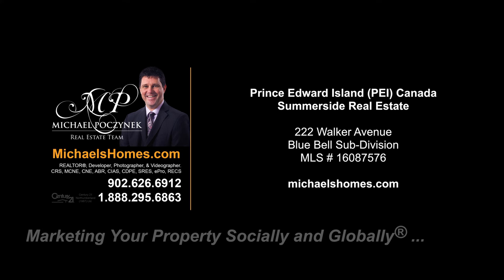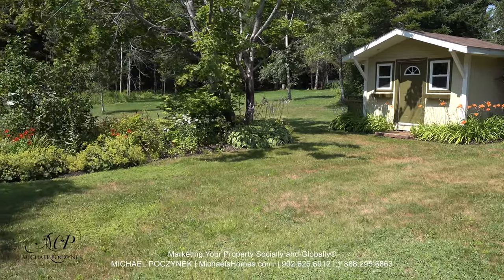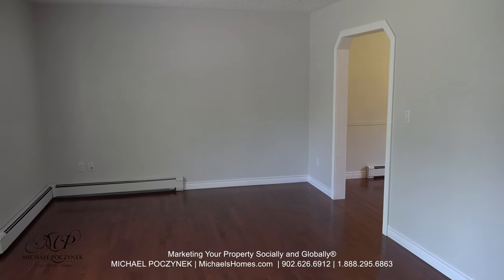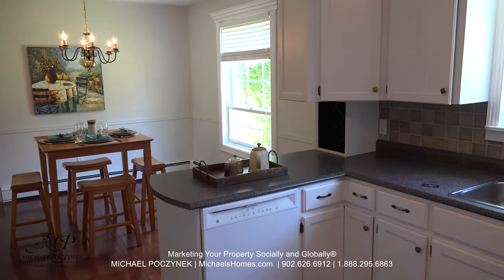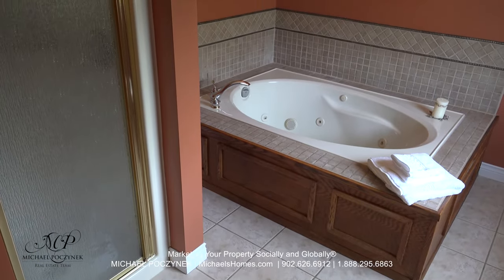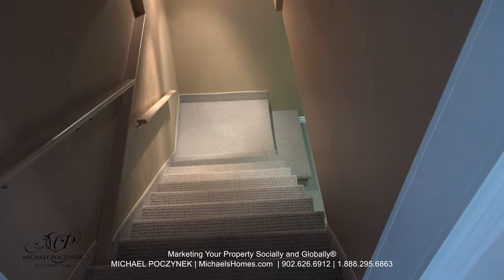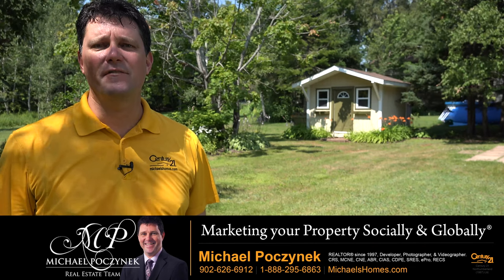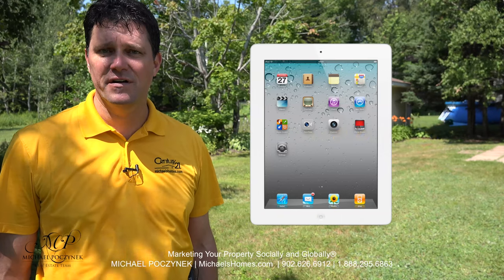(SOLD) 222 Walker Avenue Bargain Summerside Real Estate for sale in Blue Bell community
If you are paying more than $736 a month for rent, you can afford this home in a great neighbourhood!  Only $179,900.  Located near the best schools, and shopping.  Financing connections available.

Summerside Dream Home for sale in the prime Blue Bell Estates Family Friendly community offered at a rock bottom bargain price, vacant, and ready to move into this week! Do not delay in seeing this fantastic new offering – lock box on-site for instant showings. This home is completely renovated from top to bottom by the owner and it shows like a brand new home. The lot appears to be professionally landscaped, offers mature trees, gardens, flowers, and complete privacy with no neighbours behind you. This is an absolute must see! If you are looking for a completely turn key home, you do not have to do anything to - you have found it! Some of the features include hardwood floors, ceramic tile, the ability to add a 4th or 5th bedroom in the finished basement, central vac, and a wood stove in the insulated garage. Located close to the best schools, shopping, hospital, walking trails, and more. Wow!24 HOUR A DAY OPEN HOUSE ON VIDEO! Click on the Multimedia Link to view YouTube Video

PEI CREA MLS (realtor.ca) Description:

222 Walker Avenue, Summerside.
Price $SOLD. CAD Funds.
MLS # 16087576

This property is located near Summerside, Kensington, Miscouche, Wellington, St. Eleanors, Wilmot, Blueshank Road, Linkletter.

Located west of Cavendish, Charlottetown, Confederation Bridge in Borden, Kensington, and in Summerside.